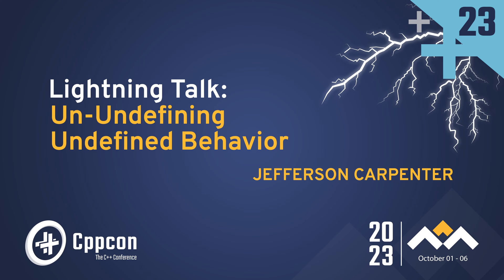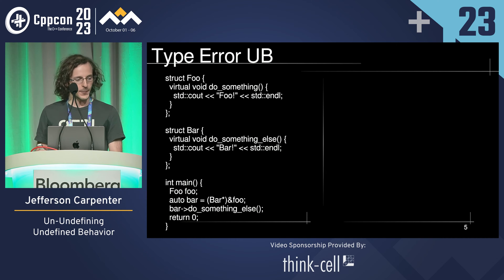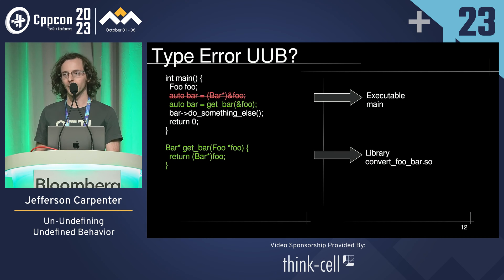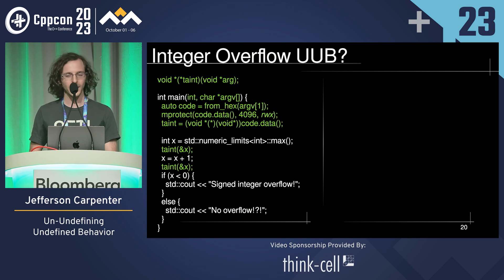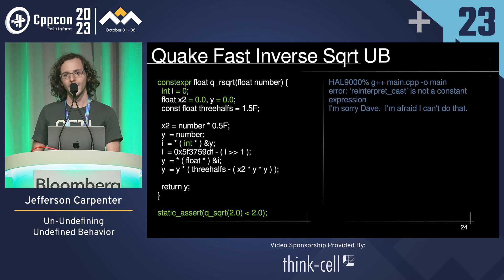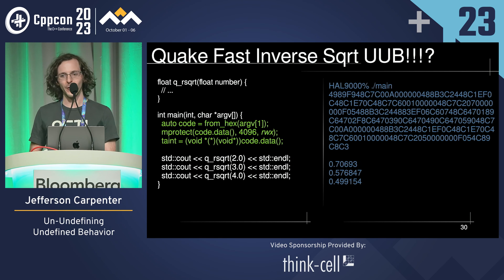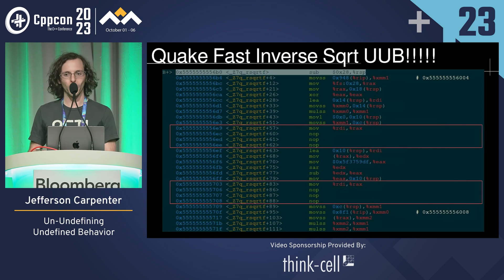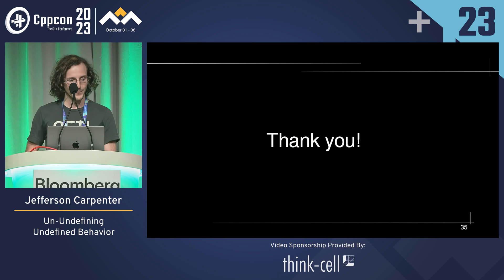Lightning Talk: Un-Undefining Undefined Behavior in C++ - Jefferson Carpenter - CppCon 2023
Interpreting the C++ abstract machine in the context of the real machine that it runs on.  If your program contains UB, the compiler is allowed to emit any code whatsoever, and may optimize out any code paths leading to UB.  But what if you made it so the compiler had no way to tell that the behavior was undefined?  Then it would have to generate code such that, if the behavior was defined, the program would run correctly.  Then you can write all the UB you want!  In this undefined talk, I give a couple examples of UUB (un-undefined behavior).

Jefferson Carpenter

I spent my early life as a baby, but soon grew into a child. By college I had already graduated from high school, and now I'm extant.